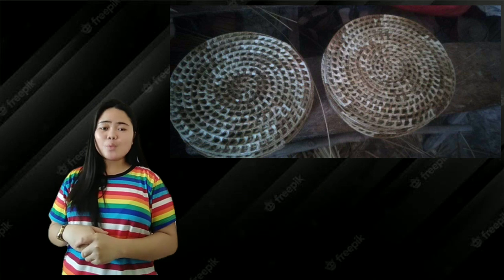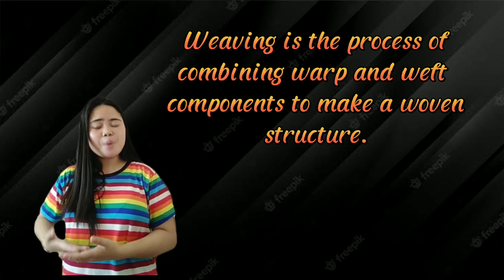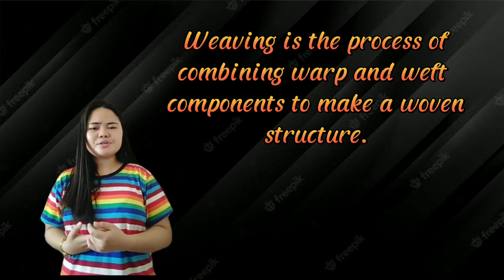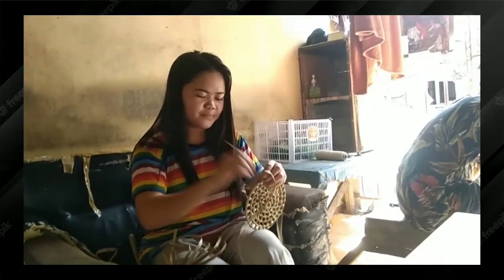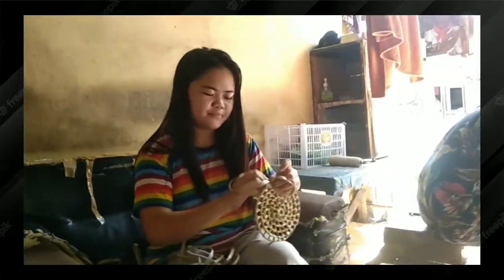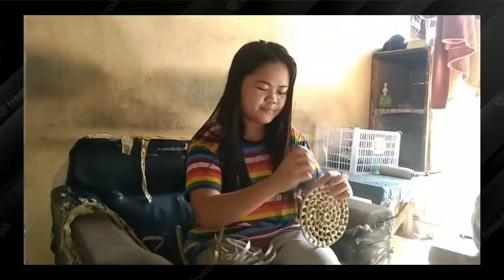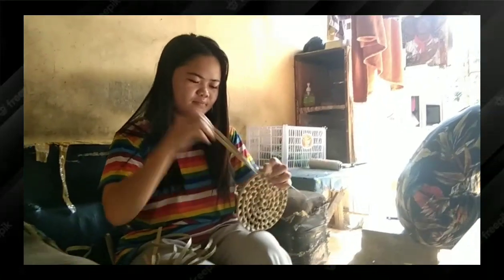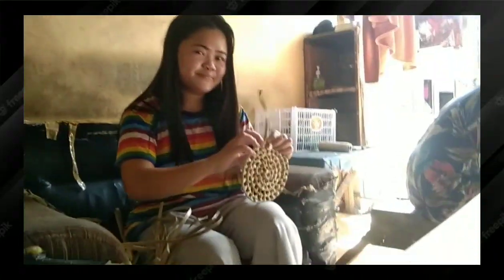HANDICRAFT (Joan Conot)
Zaihui! The video showcases the presentation of BSED-Filipino student thru vlogging on their chosen indigenous creative crafts. Please watch and like. Xiexie